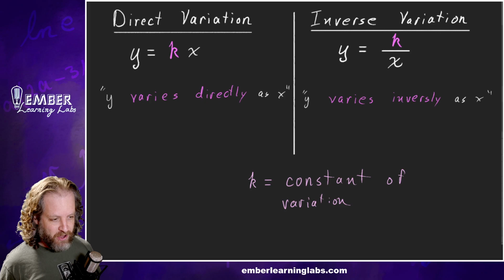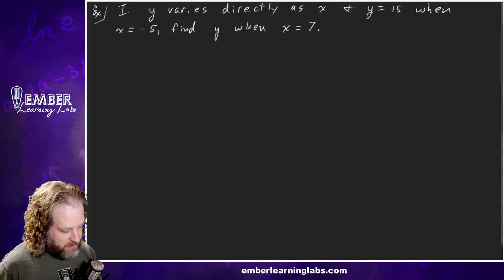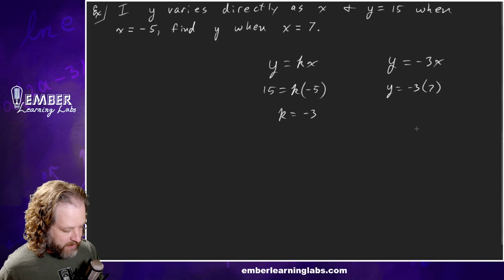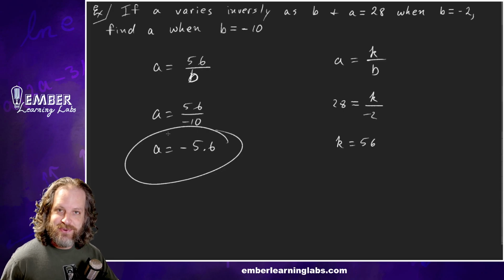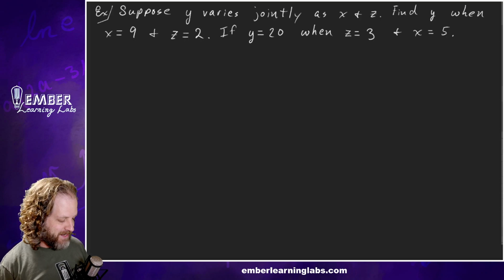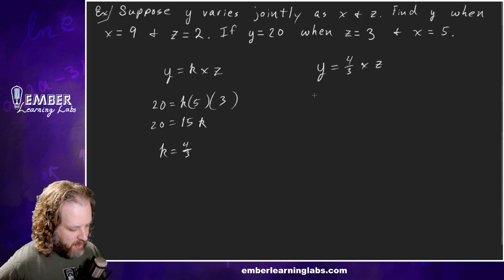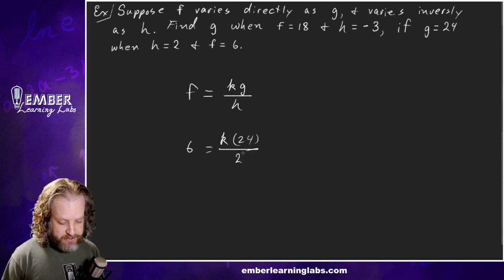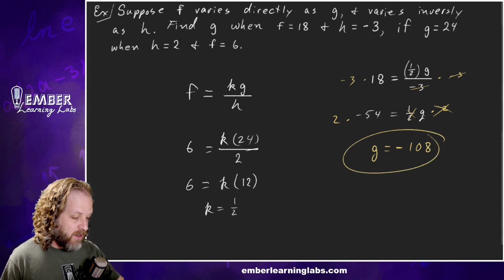8-5 Variation Functions | Algebra 2 | Ember Learning Labs